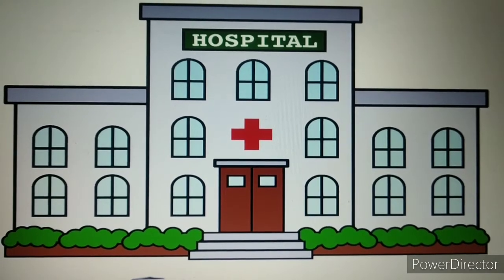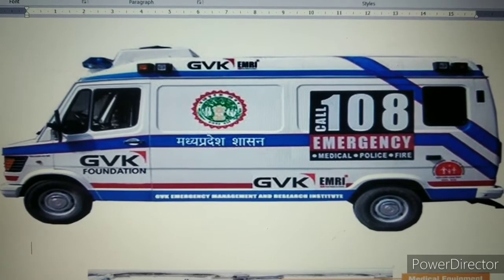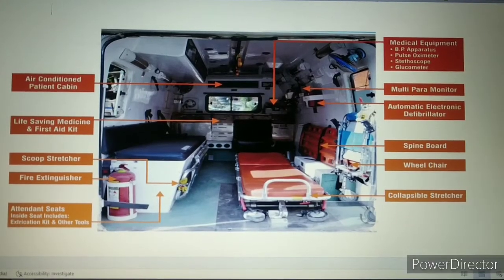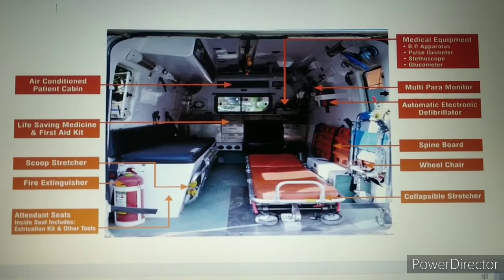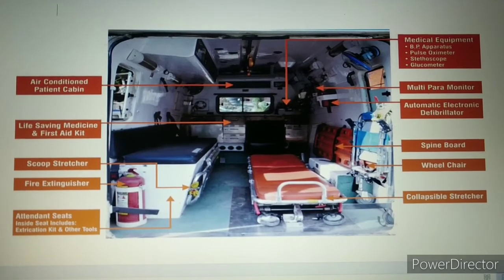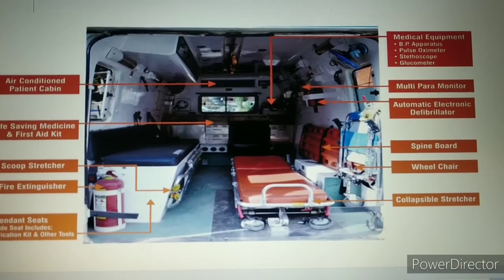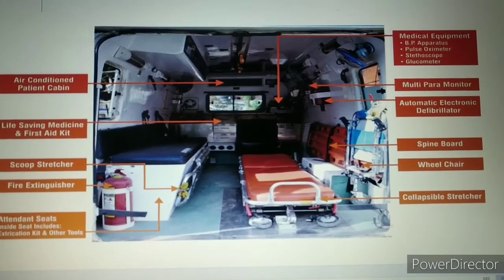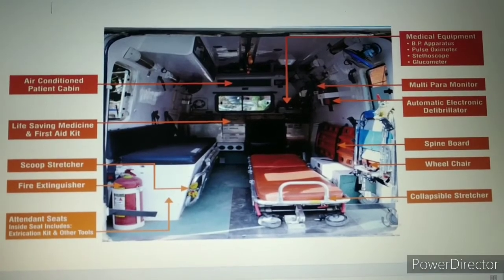Class 1 | Environmental Studies | Chapter 2 : My Neighbourhood | Part - 4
Discussing about Ambulance and Fire Engine with Live example of Covid-19.